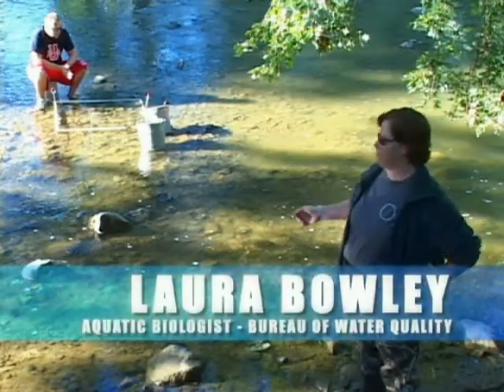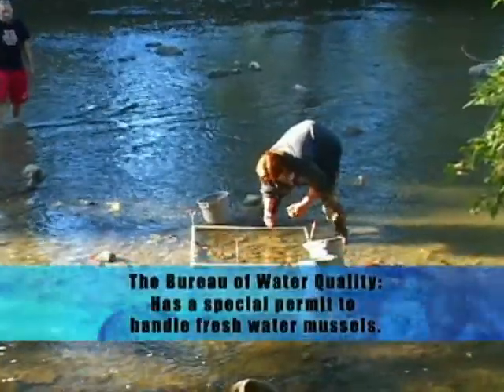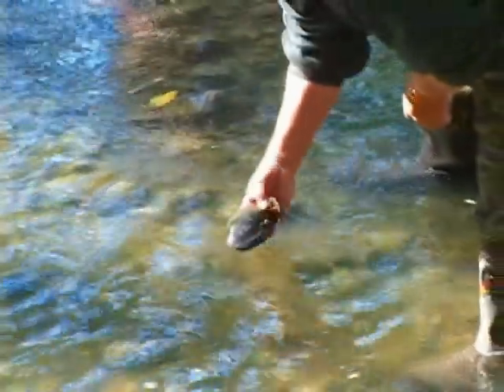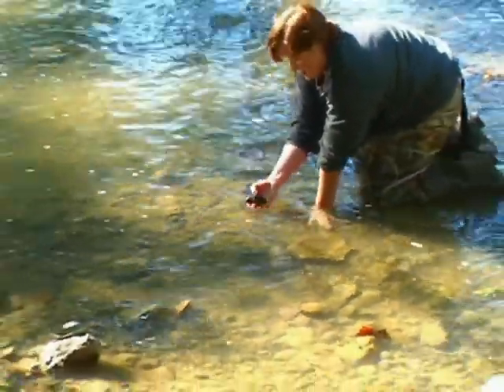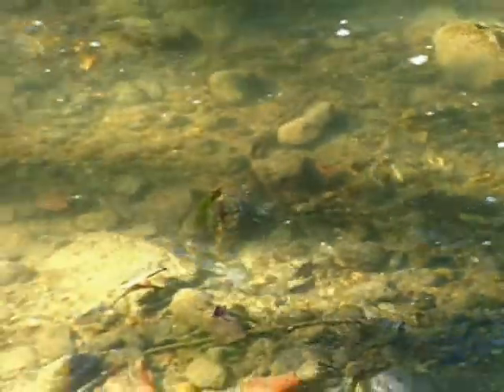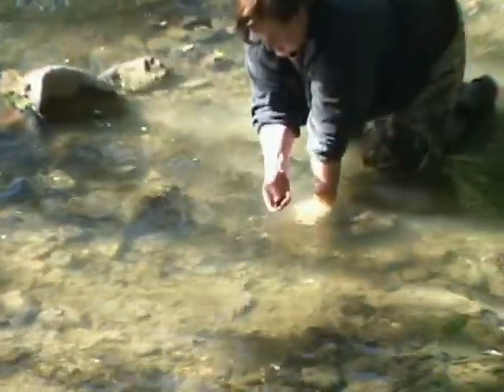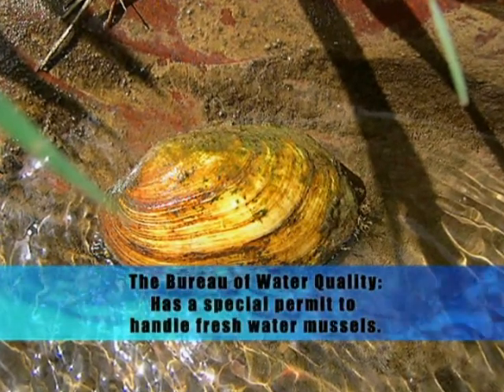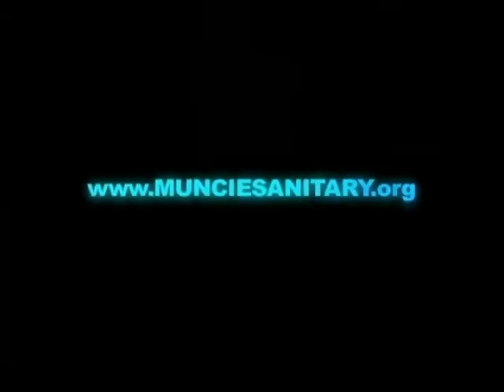Sampling White River's Insects, and Clams.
Bureau of Water Quality Muncie Indiana.